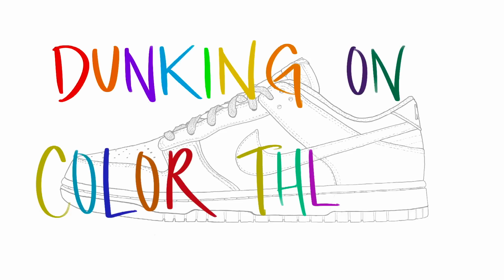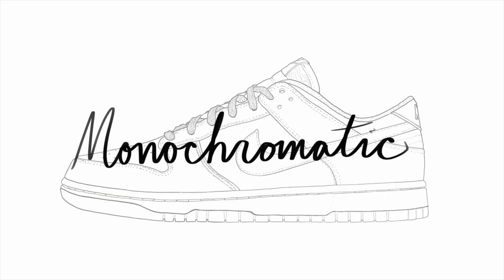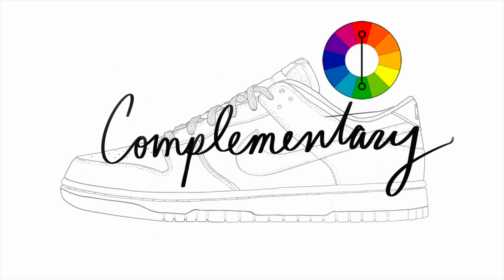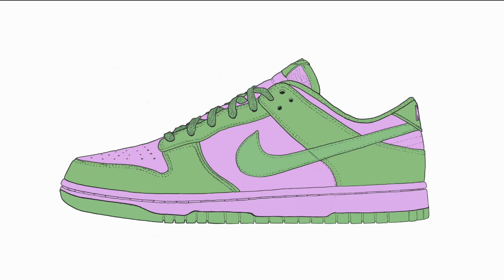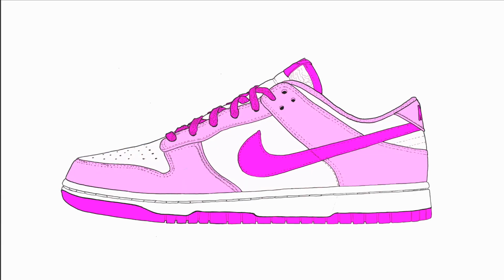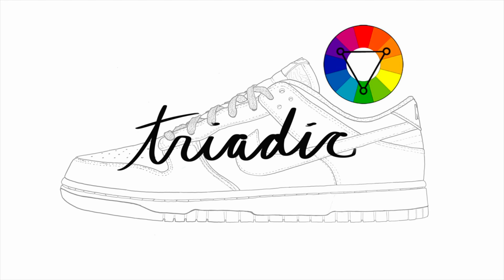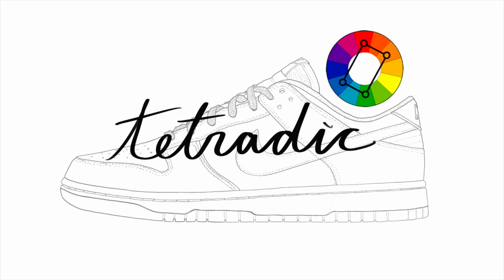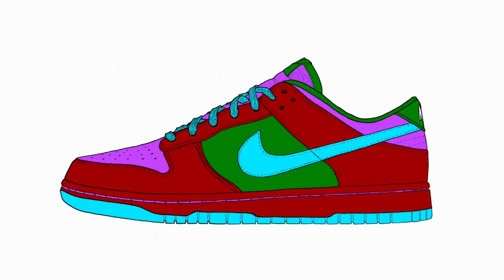Color Theory Explained Using the Nike SB Dunk Low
In this art tutorial, I use the Nike SB Dunk Low to explain core color theory concepts. I break down the major color palettes and show how each one affects balance, contrast, and visual impact using a familiar design as the example.

I've made a FREE coloring page available on my website for you to try your own color combinations on this amazing shoe